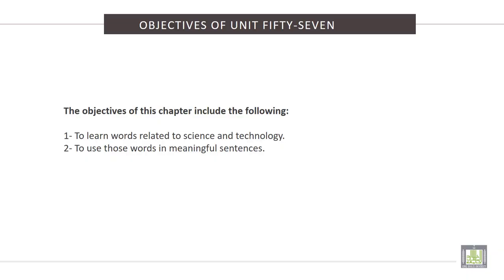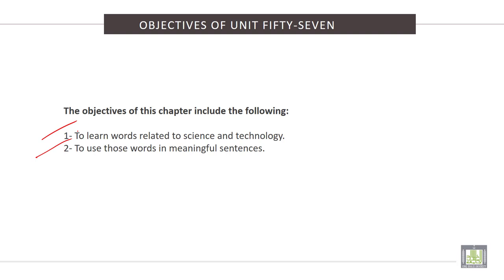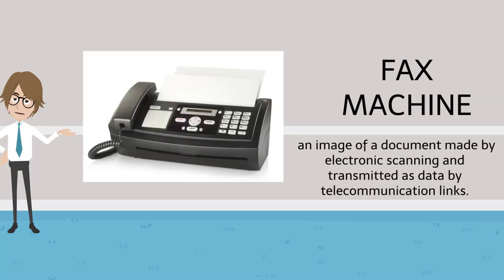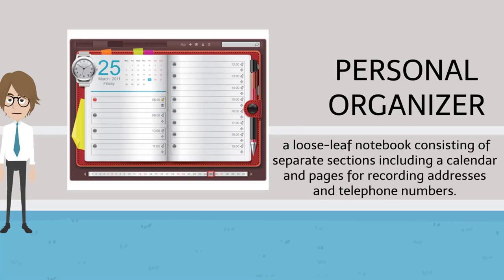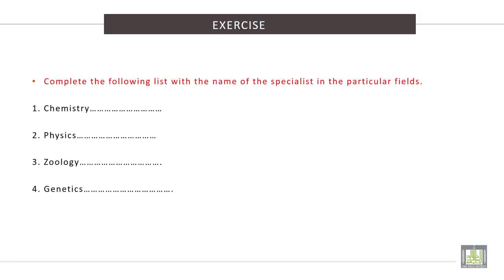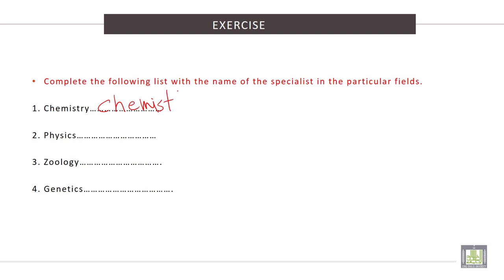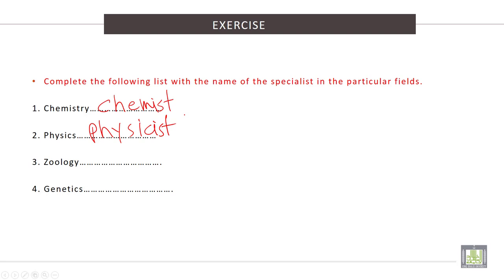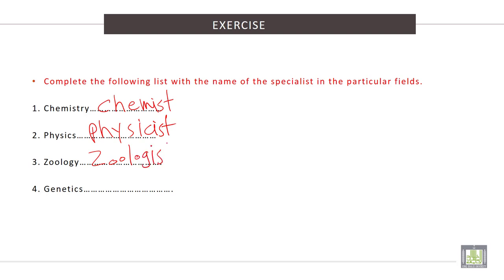Vocabulary Building (2) | U - 57 | Science and Technology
الوحدة 57 : Science and Technology
• To learn words related to science and technology.